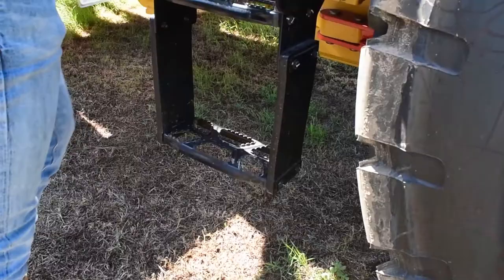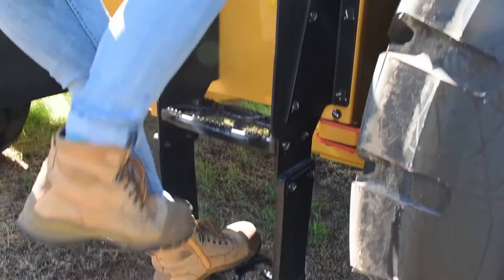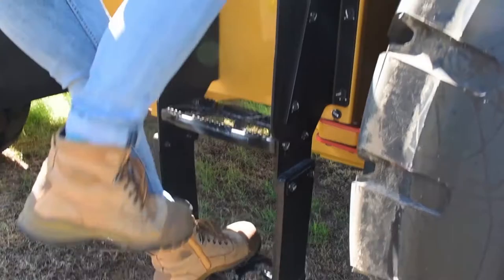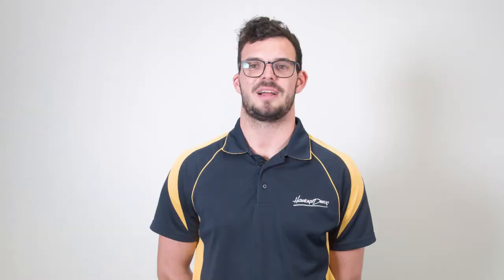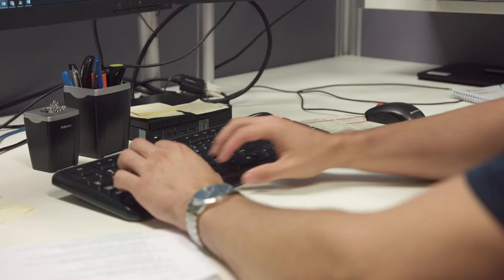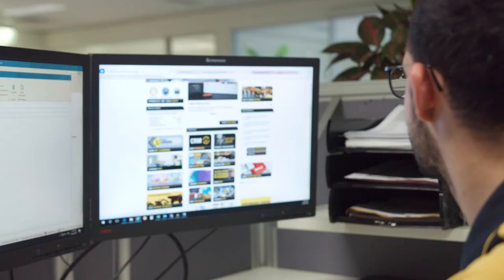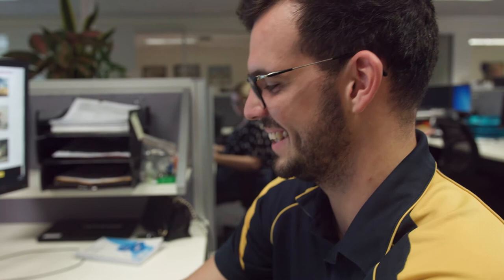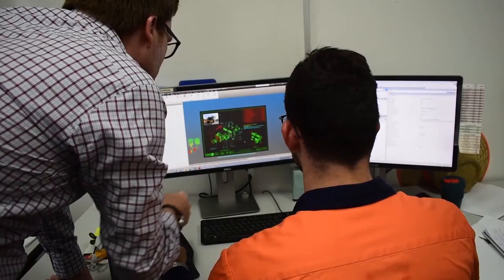Careers in Resources Sector - Dan Best, Engineering Intern, Hastings Deering